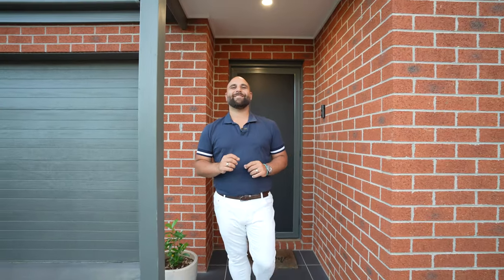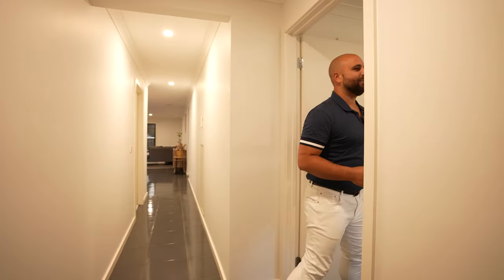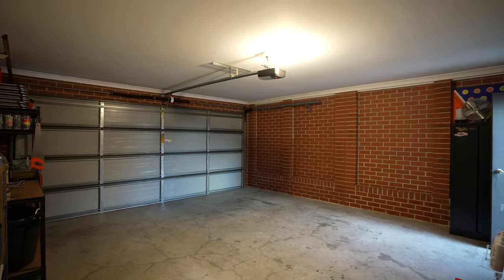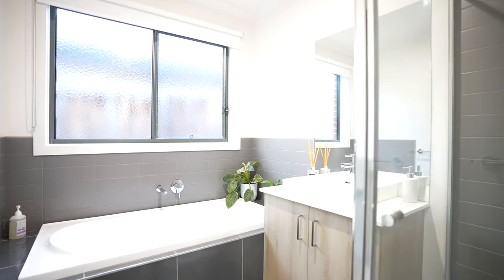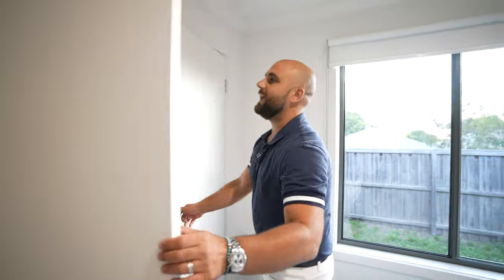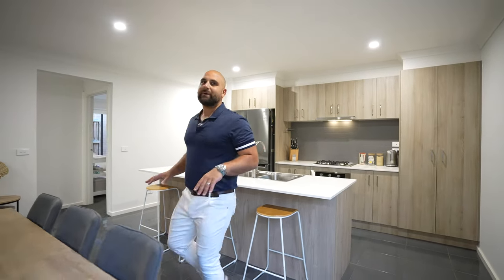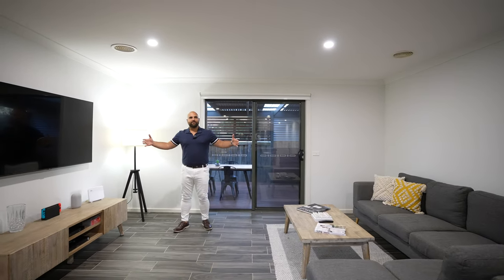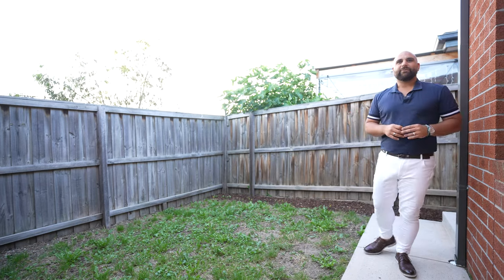SOLD BY JOHN PASCERI: 6 Clancy Way, Doreen VIC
Let John take you on a tour of this:

3 bed, 2 bath, 2 car home on 325sqm of land (approx)
Auction Thursday 15th of February at 7:30pm.

Click on the below link to view the full property listing including FULL property video tour, photo's, floor plan and Statement of Information:

Contact John Pasceri on 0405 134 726 or Adriano Persichetti 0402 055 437 for
details regarding the property.